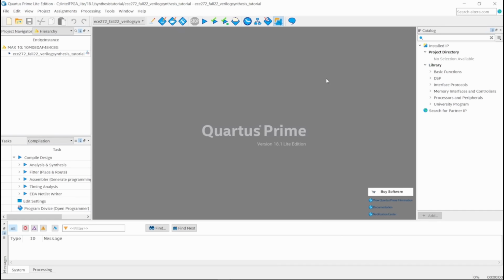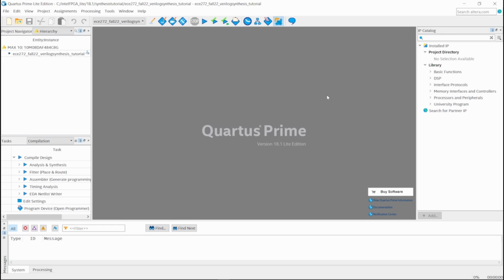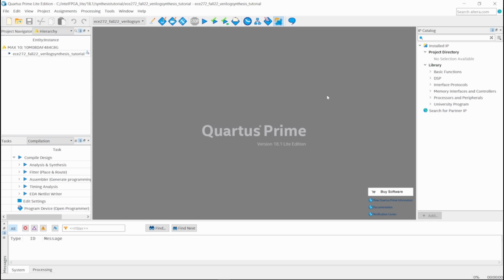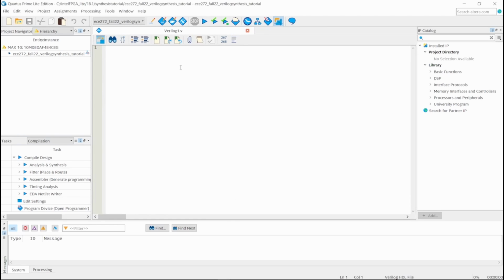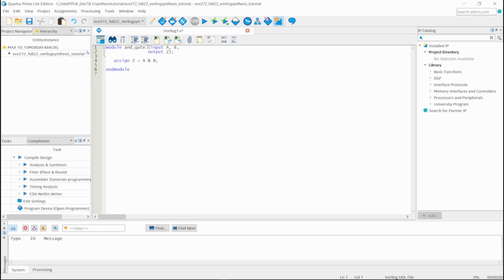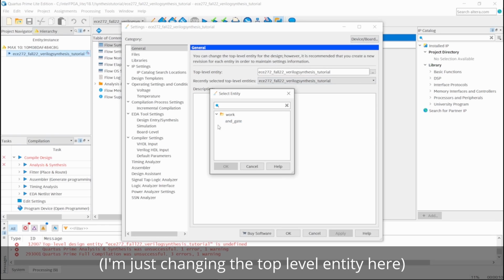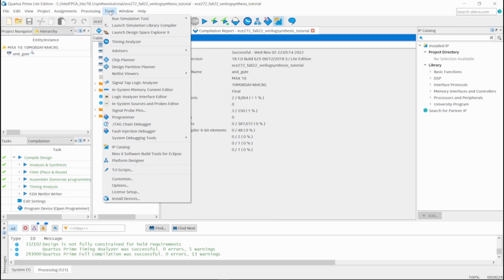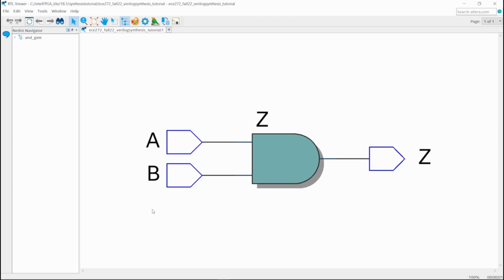How to Synthesize Verilog HDL in Quartus Prime (OSU ECE272)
Created to help students in Oregon State University's ECE272 Digital Logic Design lab learn how to synthesize Verilog HDL into logic using Quartus Prime Lite.